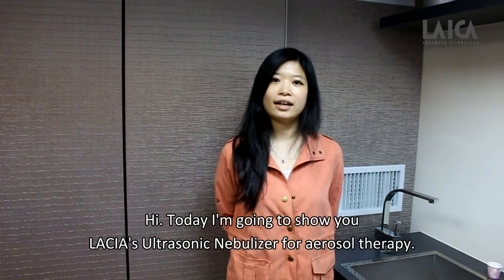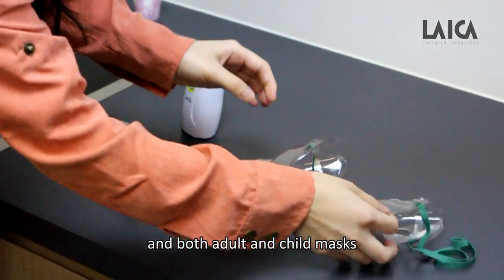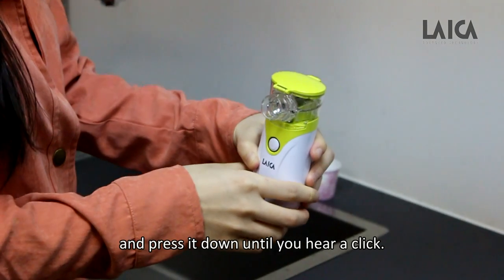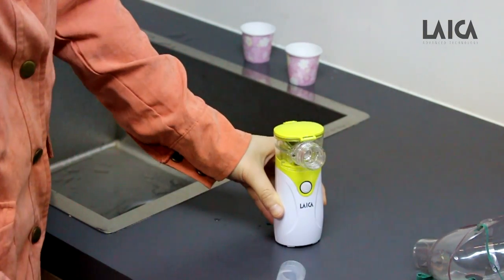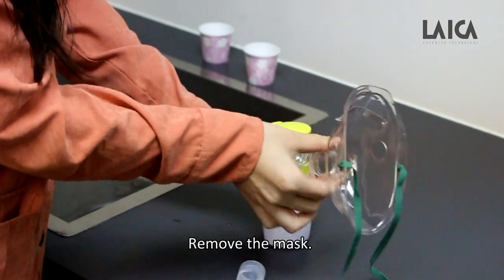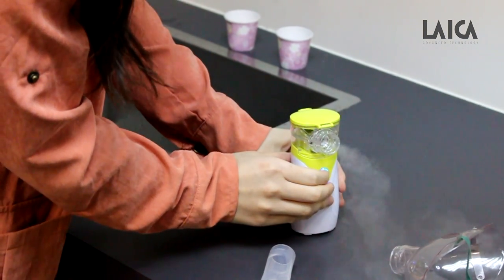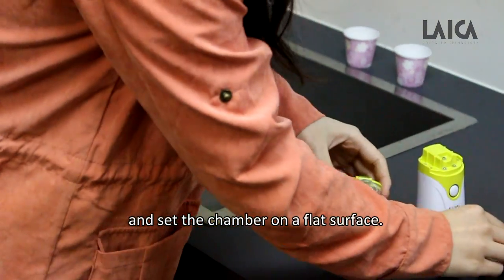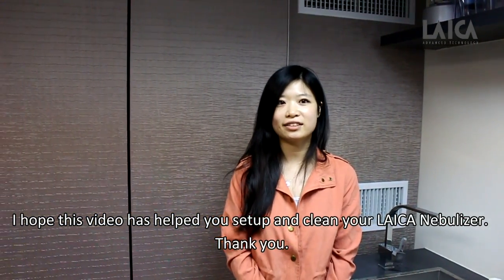Ultrasonic Nebulizer (NE1005) - Product Introduction